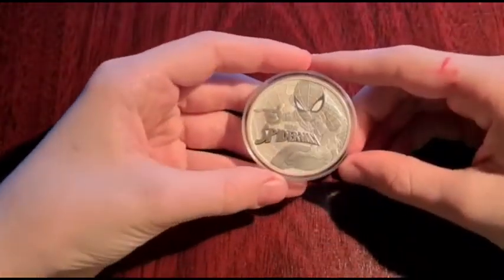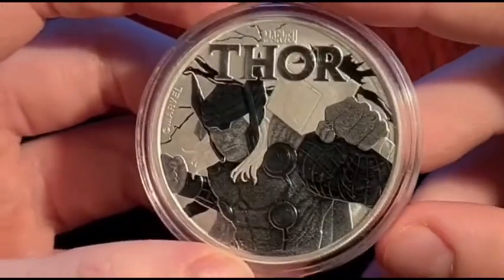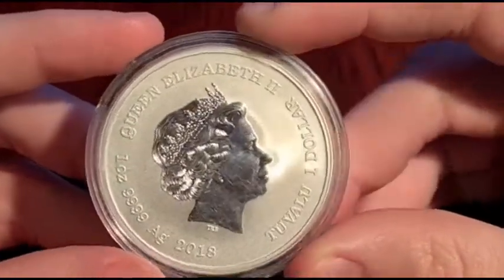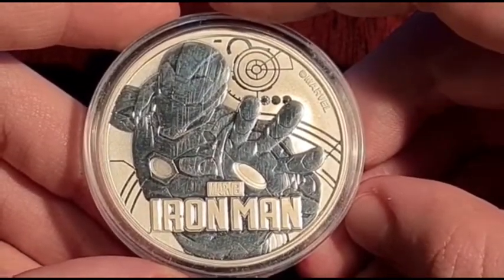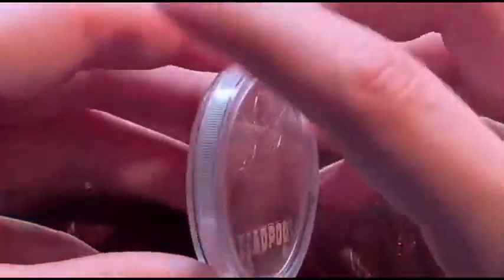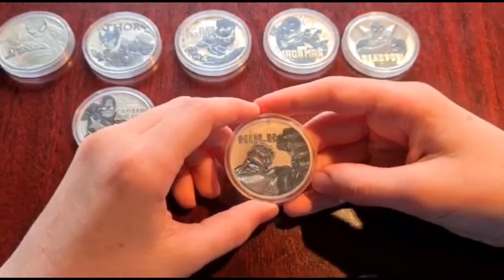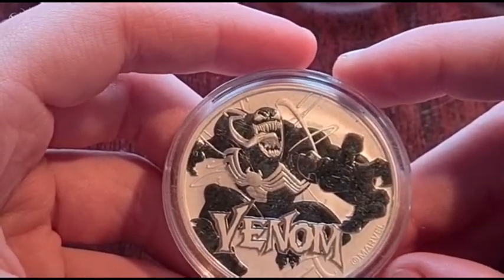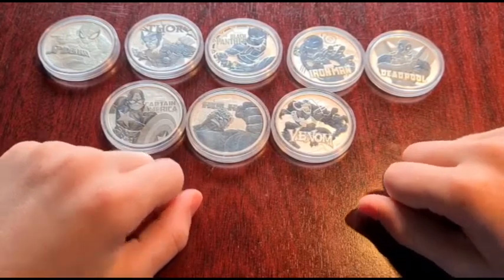complete marvel 1oz silver coin set